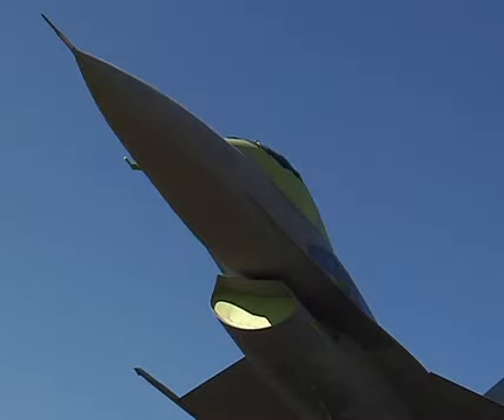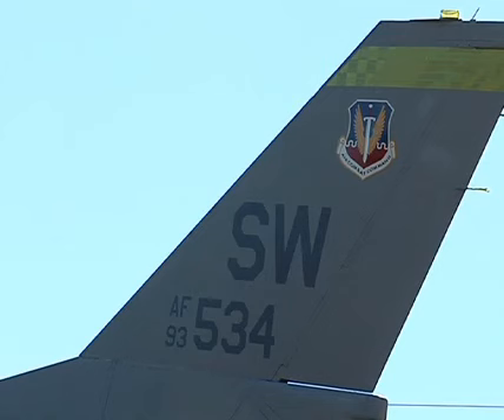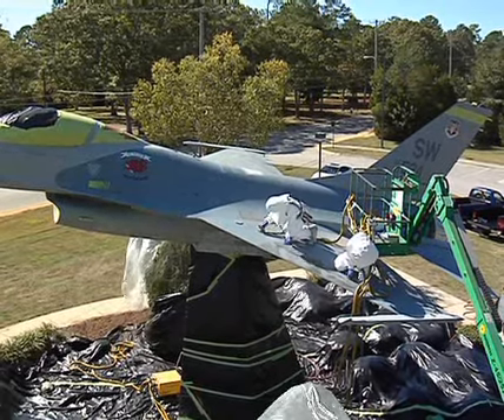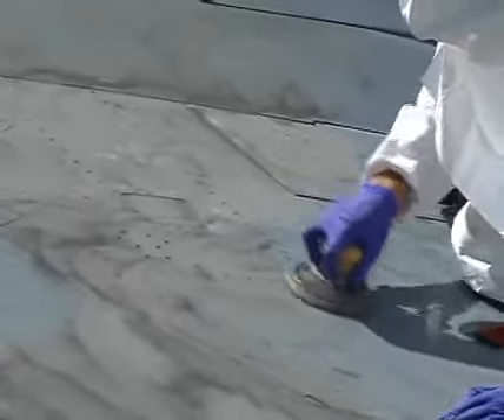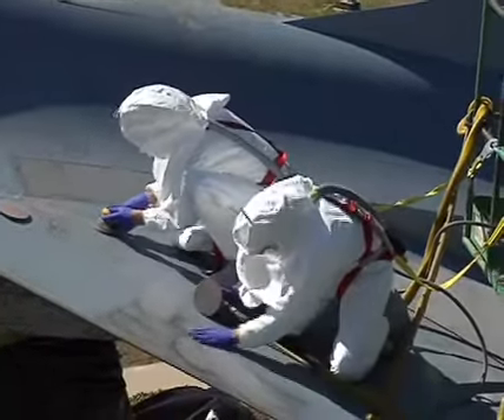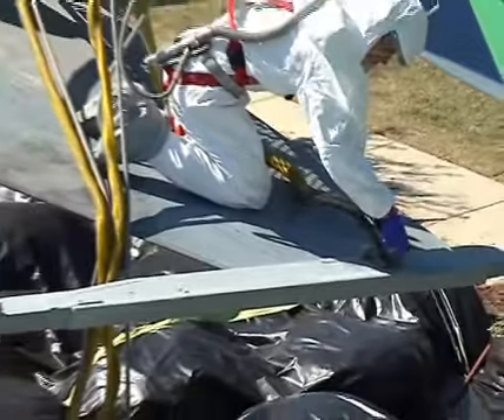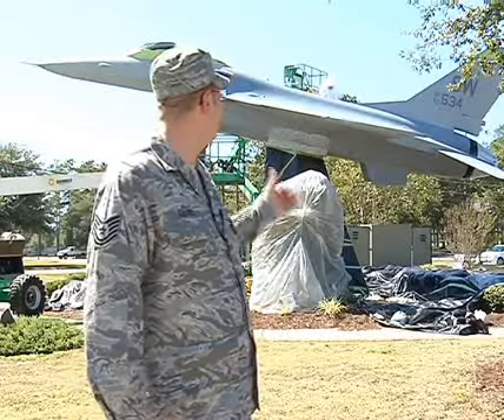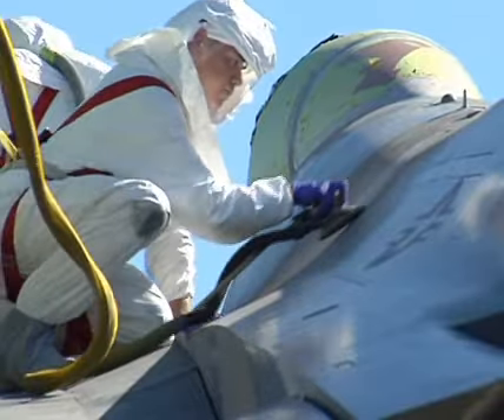101014-F-2758B-Prep and Sand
Every day thousands of members of the Shaw Air Force Base community drive past nearly half a dozen static aircraft displays.  SrA Chris Beaver shows us one display that is a little different than the rest.